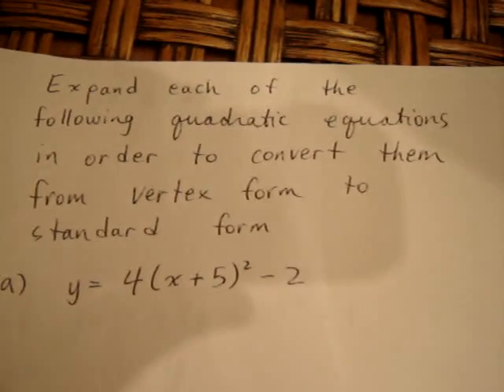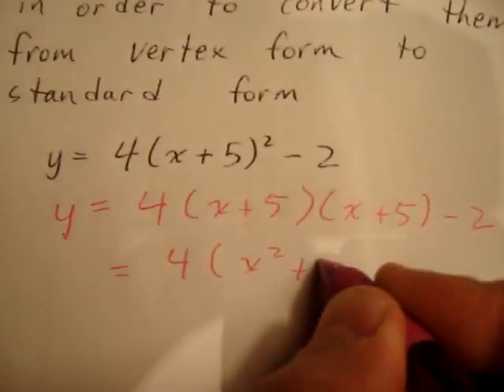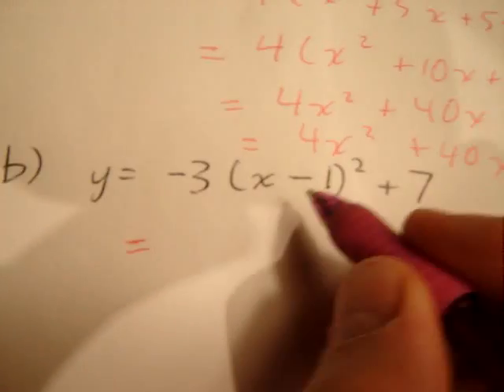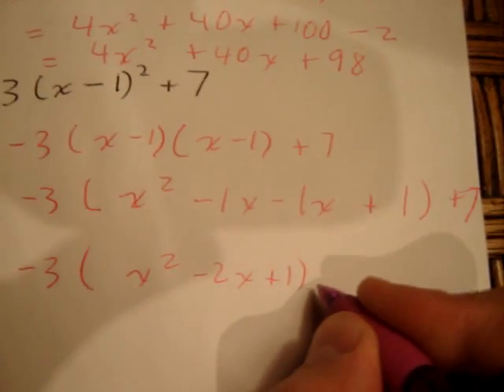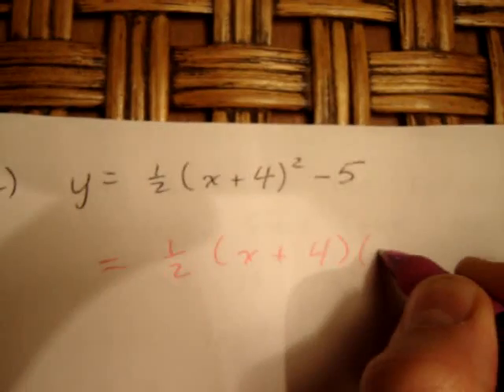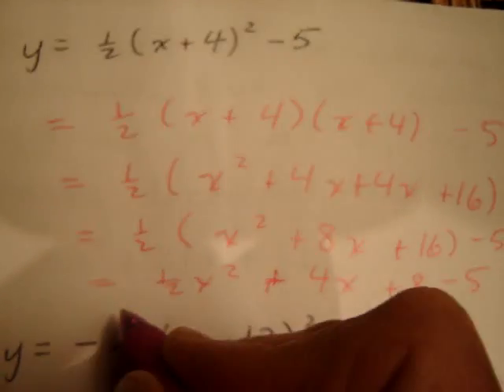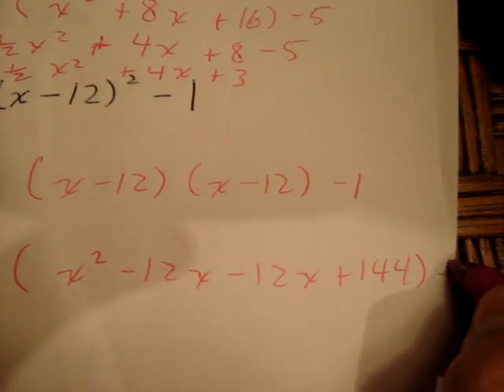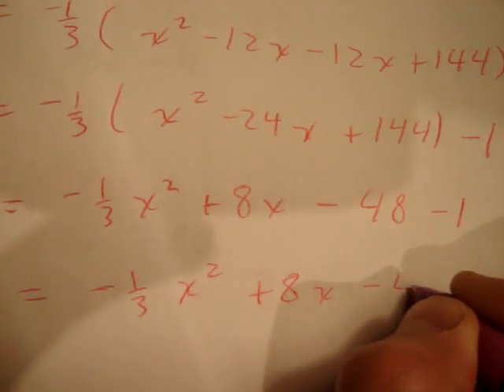Convert from Vertex Form to Standard Form